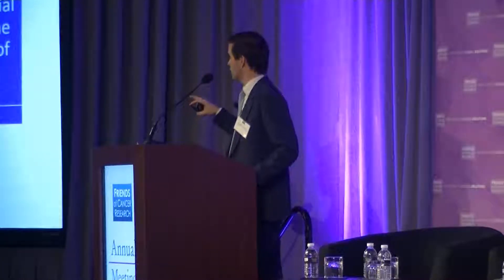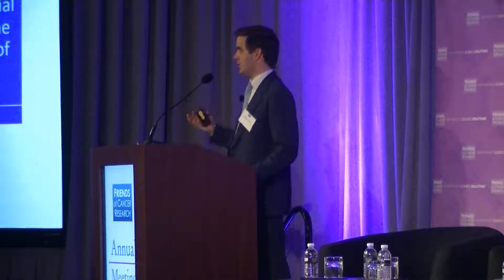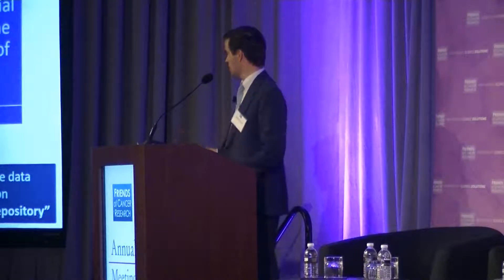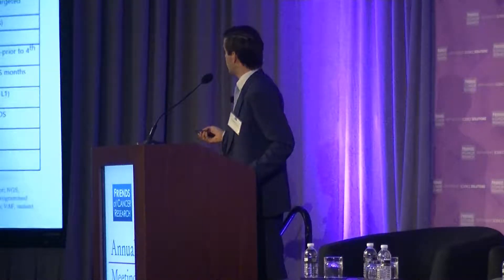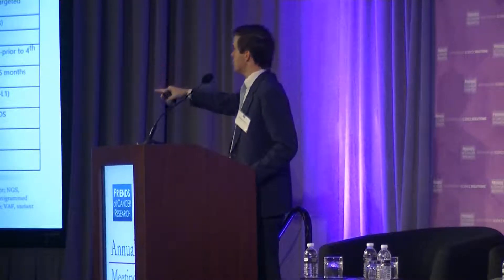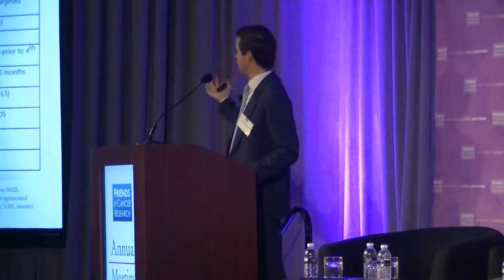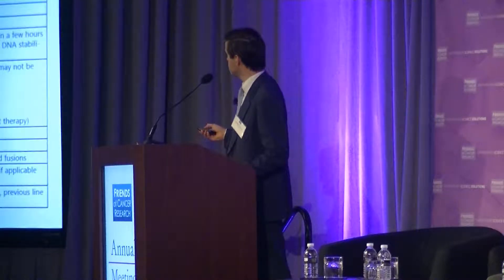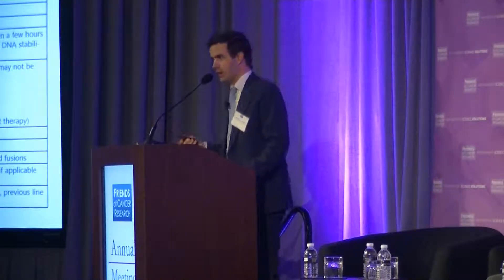2018 Annual Meeting - Panel 2: Identifying and Establishing the Role of Circulating Tumor DNA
The second panel discussed the role that liquid biopsies, more specifically, circulating tumor DNA (ctDNA), may have on monitoring a patient’s tumor response, and how this tool may be relevant in cancer drug development.

The working group developed a white paper that laid the rationale for the use of ctDNA as a feasible and less-invasive method to assess treatment response in patients with cancer. The white paper proposed the development of a proof-of-concept study, or pilot project, where ctDNA and treatment response data from several clinical trials testing PD-(L)1 inhibitors would be prospectively collected, aggregated, and analyzed to assess how feasible it is to use ctDNA as a monitoring tool in drug development.

As a next step, Friends is creating a consortium that will seek to address these questions through the implementation of the pilot project and thus, generate high-quality and standardized data that may be used to accelerate drug development and inform the use of ctDNA to measure response to therapies.